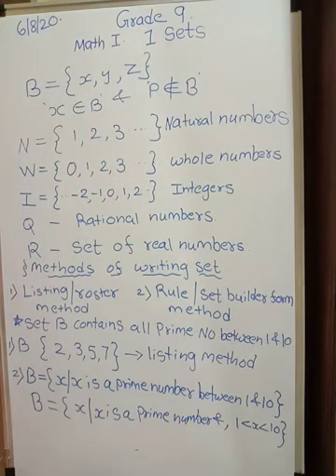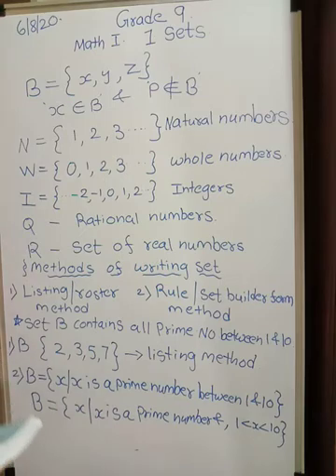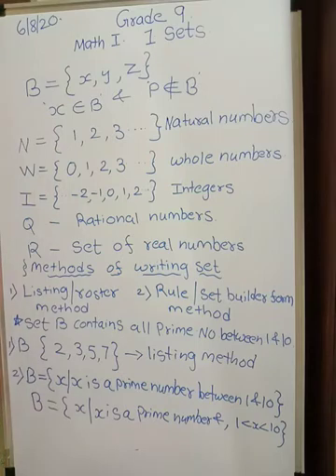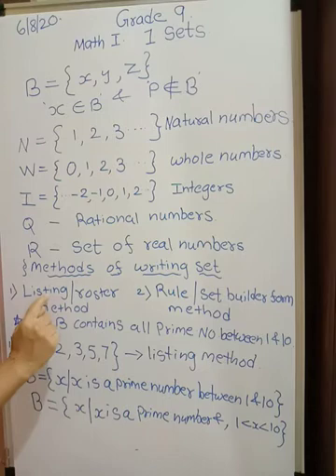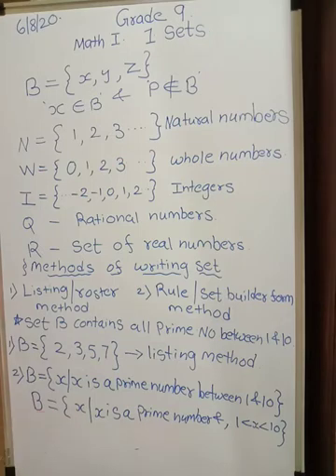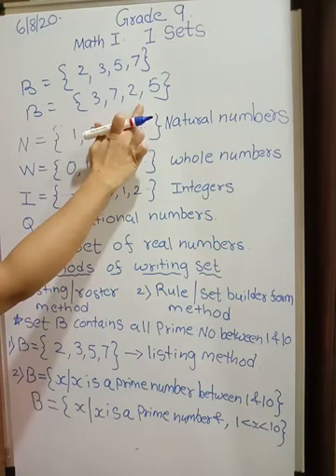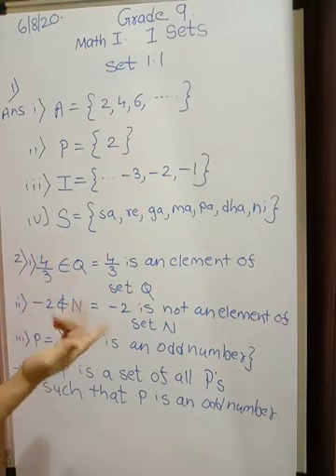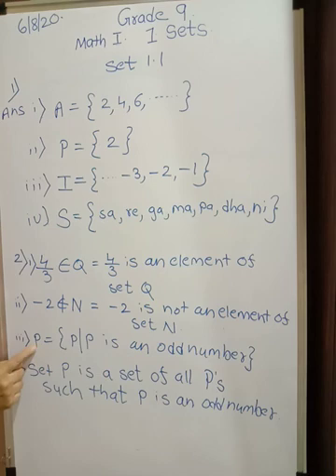Grade 9 ssc board Math 1. Topic1. Set 1.1. Listing and rule methods of writing sets.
Topic 1 sets.